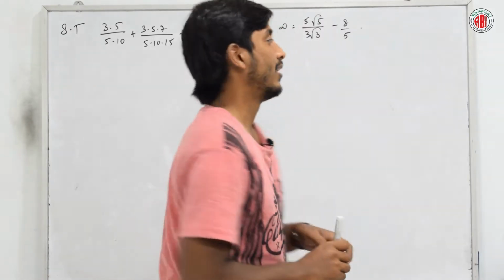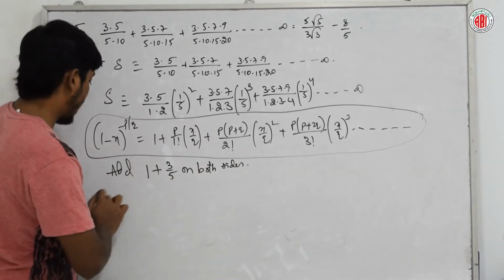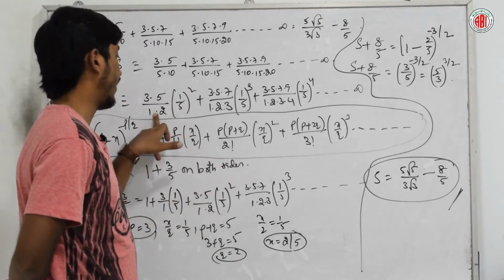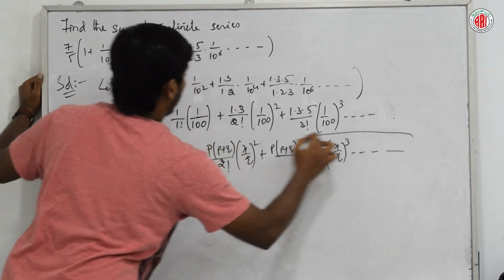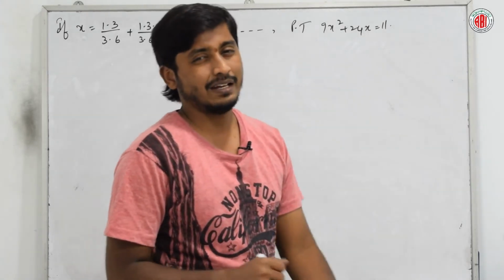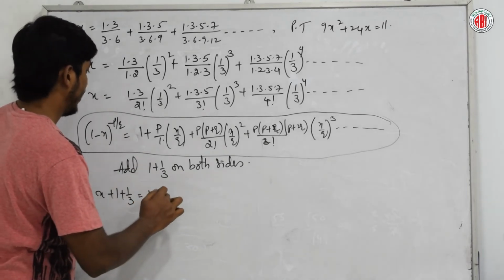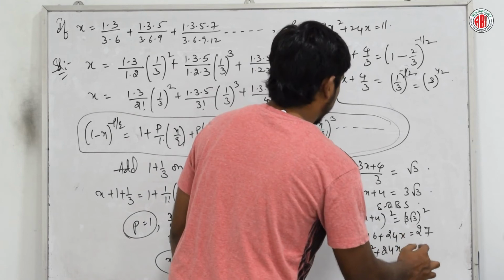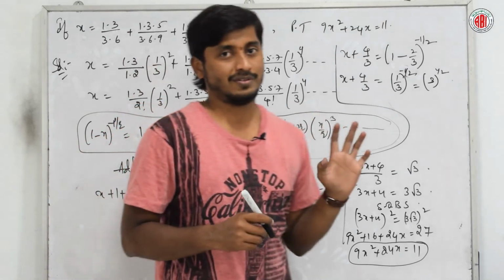Inter 2nd Year_Maths(2A)_Chapter 06_Part 7_"Binomial Theorem"